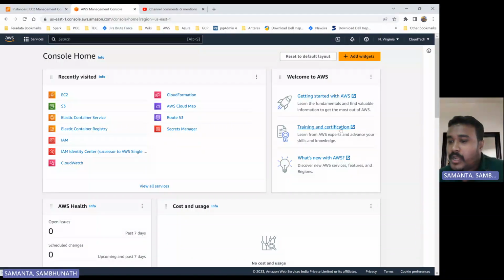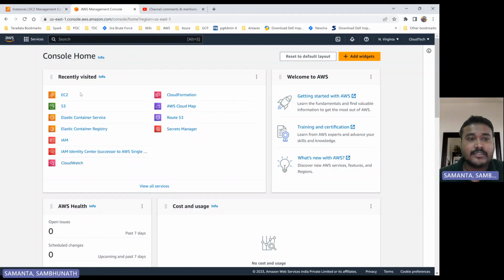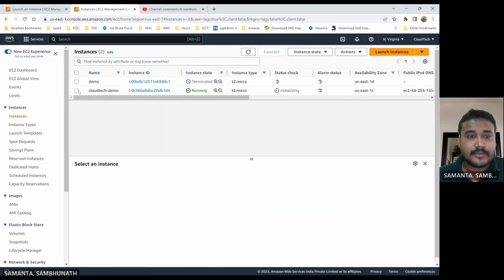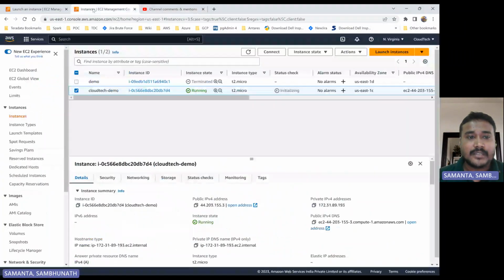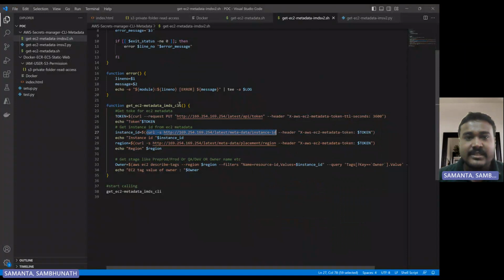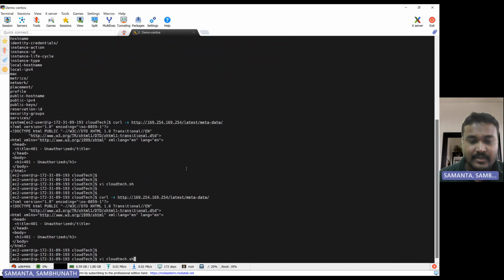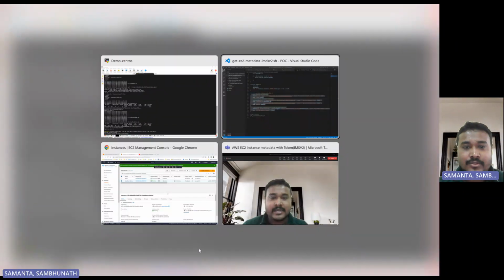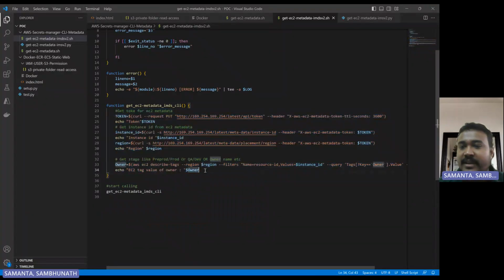AWS EC2 Instance Metadata Tutorial |Step By Step to get AWS ec2 Instance metadata with IMDSV2 Token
In this session, we will learn about how to access AWS ec2 instance metadata with IMDSv2(Instance metadata service) Token or How to prevent 401 - Unauthorized #2023

AWS CLI Tutorial | AWS Command Line Interface | Install and Configure CLI on Linux| aws configure step-by-step

AWS in Details

Aws in hindi
aws tutorials
aws services
Instance Metadata With UserData
Amazon
AWS
Aws in Hindi
aws tutorials
AWS services
Access Windows Instance From Linux Machine
AWS tutorials
AWS Step By Step
Aws in Hindi
aws tutorials
AWS services
AWS Pricing
Reserve Instance
Spot Instance
what is iaas
what is a software as a services
what is infrastructure as a services
what is a platform as a services
best DevOps tutorial in Hindi
DevOps tutorial in Hindi Kolkata
DevOps online class Bangalore
DevOps tutorial by CloudTech
DevOps in Hindi
aws tutorials,
best AWS tutorials,
aws course,
aws tutorials,
aws tutorials in hindi,
aws,
AWS
aws in hindi
aws certification
aws best tutorials
aws for a data engineer
what is AWS,
best AWS,
aws course
why aws
aws regions
AWS availability zone
aws localzones
how to create an ec2 instance
how to add a bootstrap program in the AWS ec2 instance
Security Group AWS
How to access S3 buckets from EC2 instances with IAM role
IAM role to access S3 bucket from EC2
Connect S3 Bucket to EC2 Instance with IAM role
AWS Configure
aws configure step-by-step guide
aws configure step-by-step example